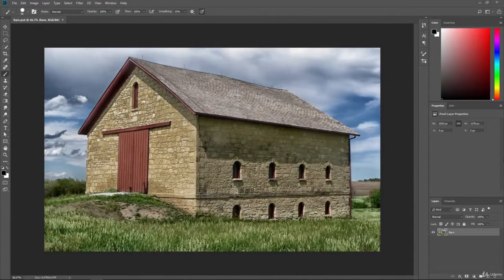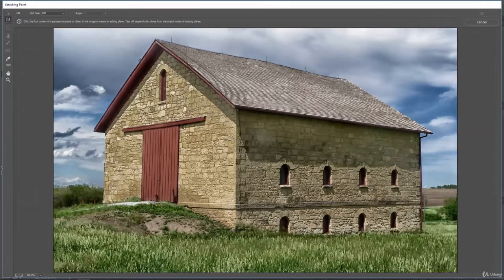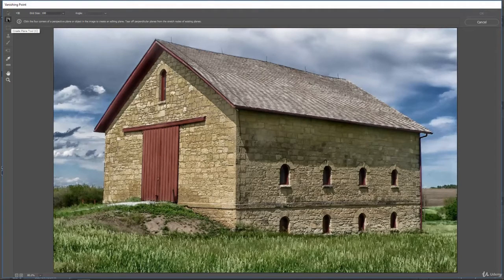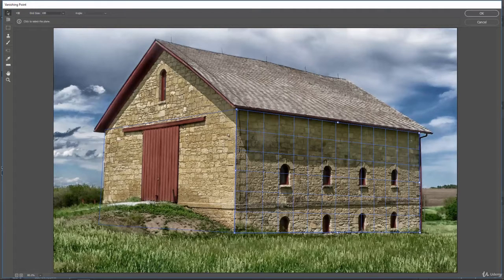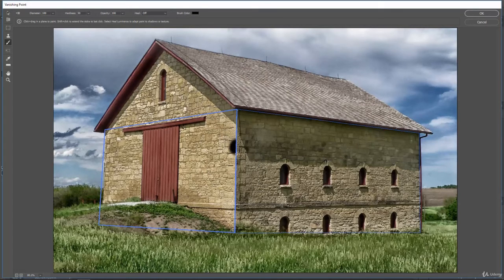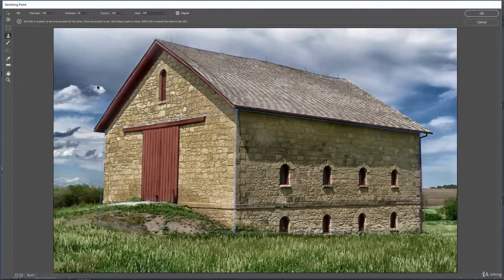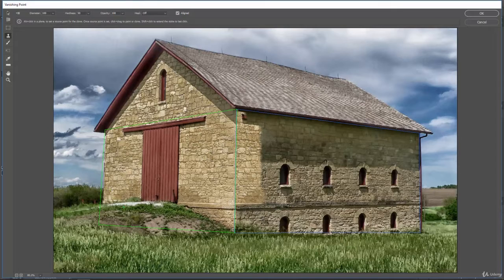Vanishing Point Filter Adobe Photoshop CC Tutorial (Part-135)